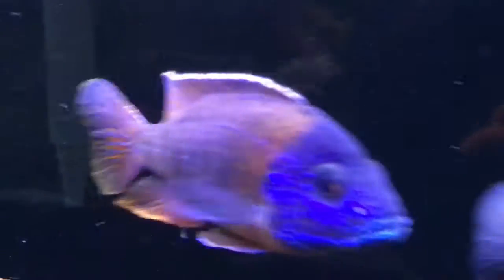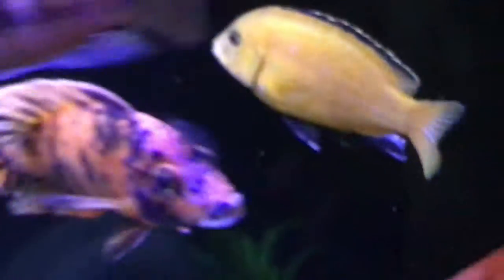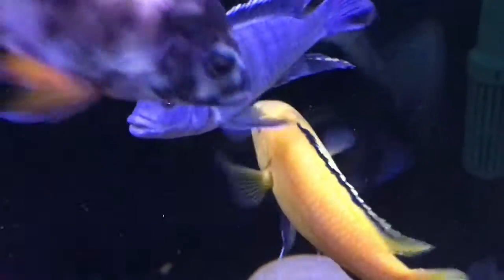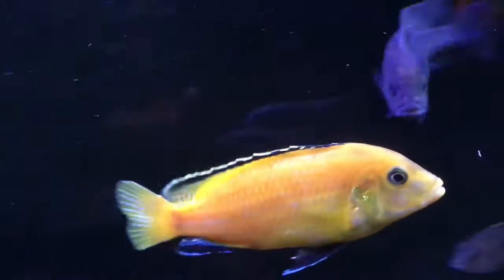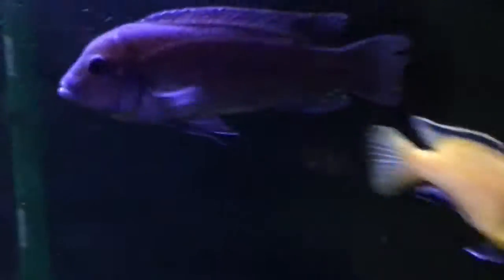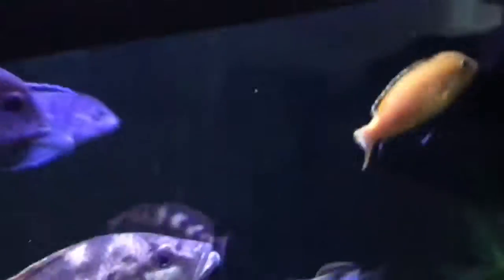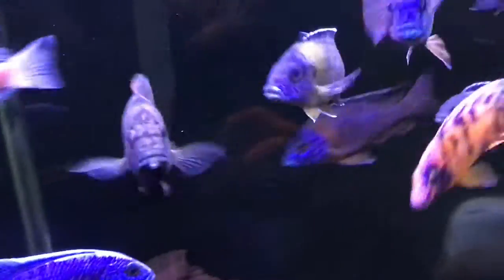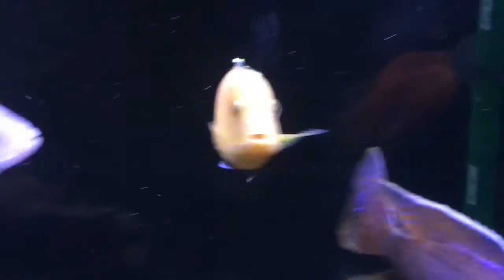The Electric Yellow Lab